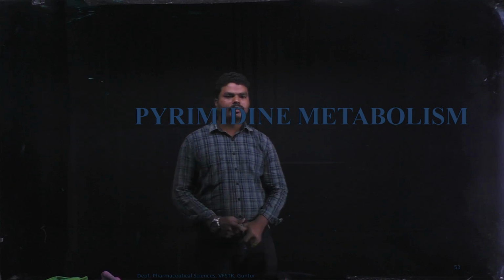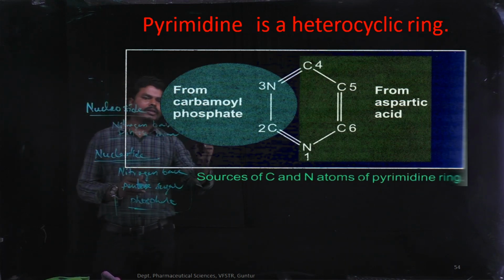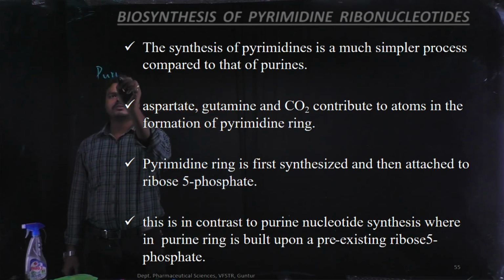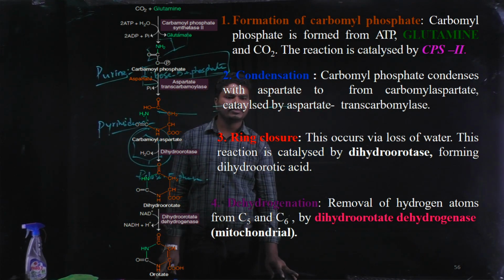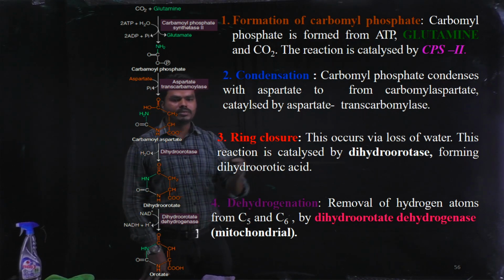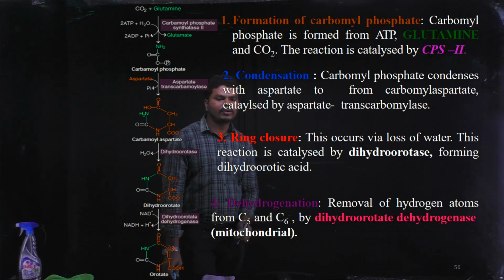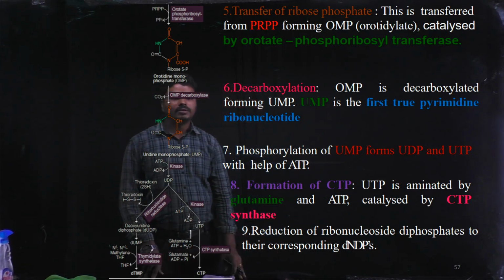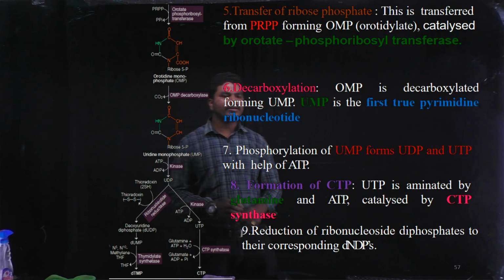Metabolism of Nucleotide